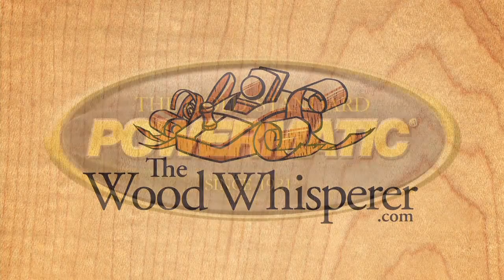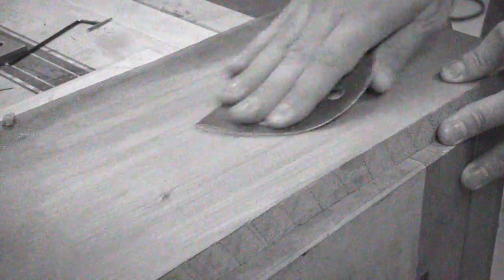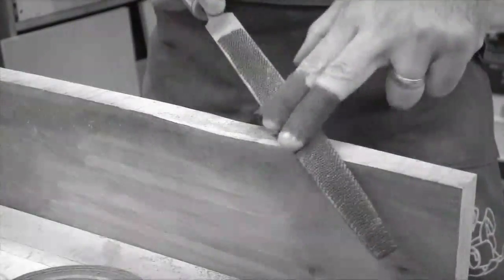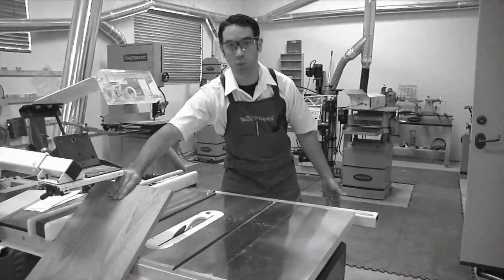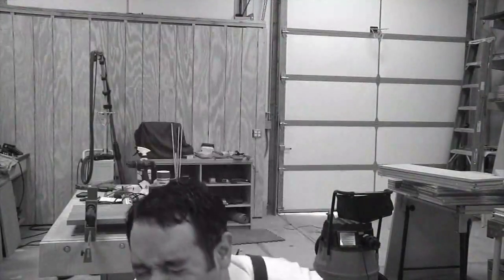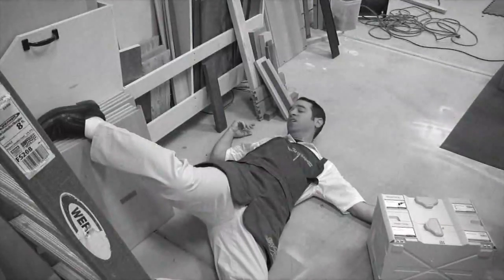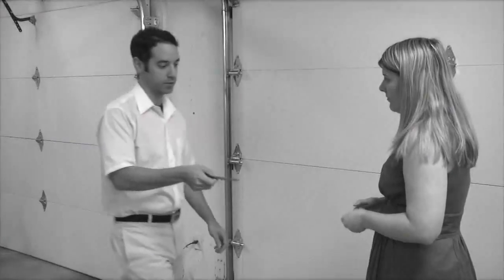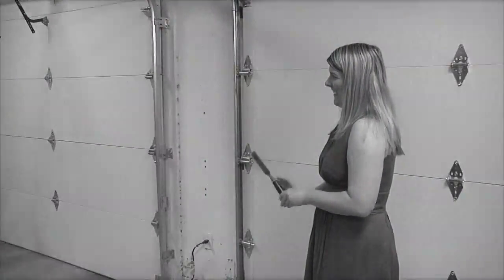147 - Be a Safety Hero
Last week I asked you folks for your favorite quick safety tips and you were kind enough to respond with some fun and insightful tricks of the trade. So I took a few of my favorites and bundled them up in this 50′s style educational video. I hope you enjoy!
Special thanks to Jeremy Kriewwaldt, Tom Obrien, Bearwood, Ted Ames, Mark Loughran, Benjamin Roesler, and Don Hall.